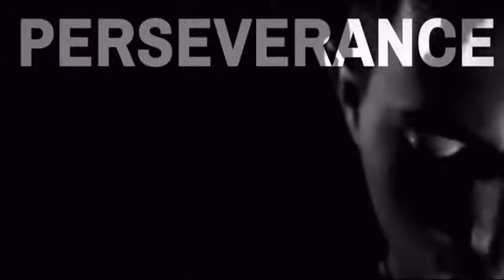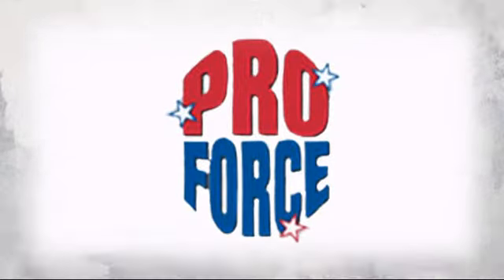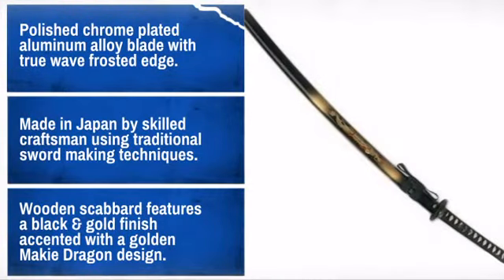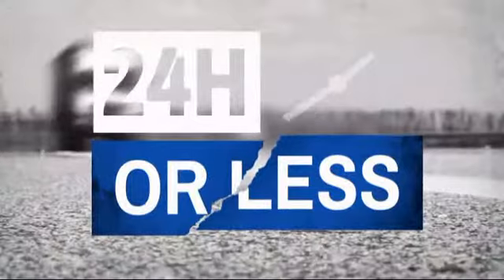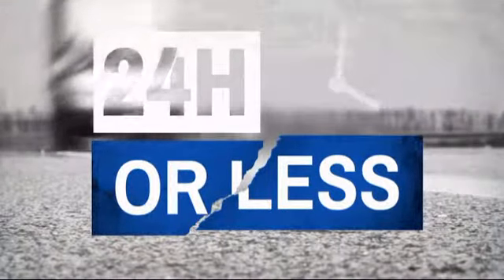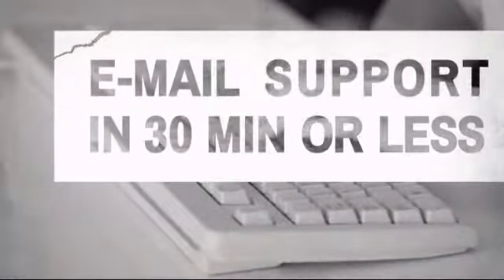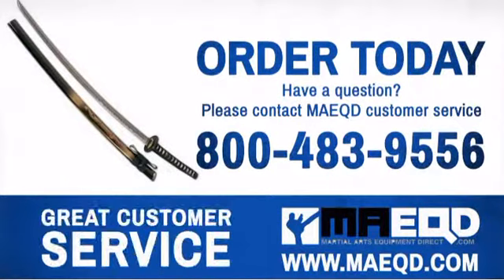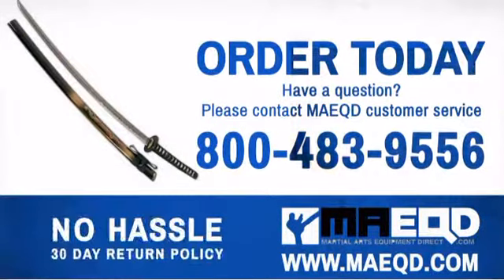Makie Dragon Samurai Sword - Katana Daito - MAEQD.COM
Product Description:
Stylish decorative samurai sword made in Japan.

Features:
* Polished chrome plated aluminum alloy blade with true wave frosted edge.
* Made in Japan by skilled craftsman using traditional sword making
techniques.
* Wooden scabbard features a black & gold finish accented with a golden Makie
Dragon design.
* Embossed dragon and tightly wrapped woven black cord grip.
* Measures 41" total length with 28" blade.
* Comes complete with cloth carrying case.